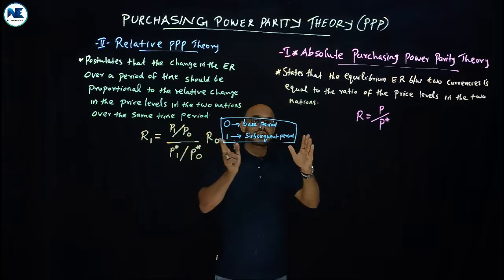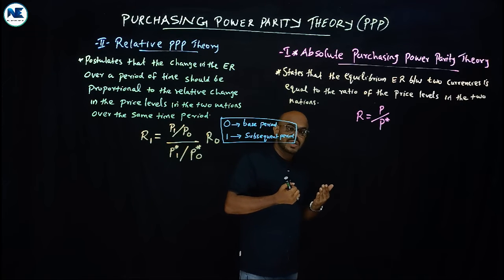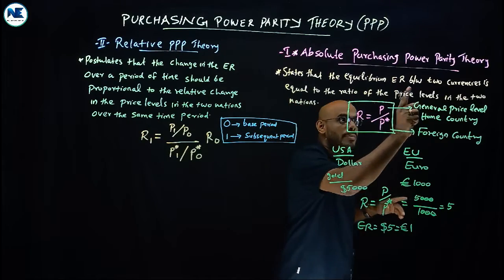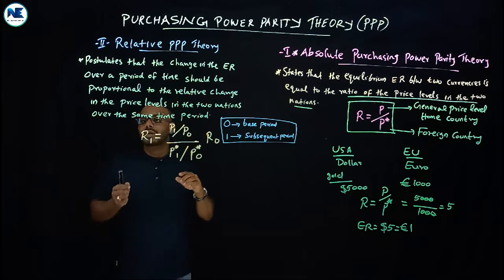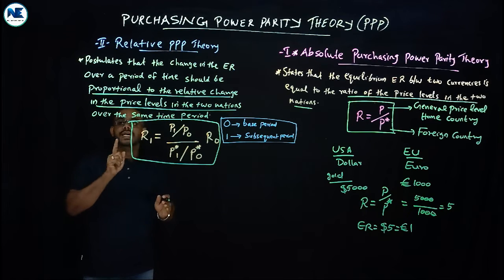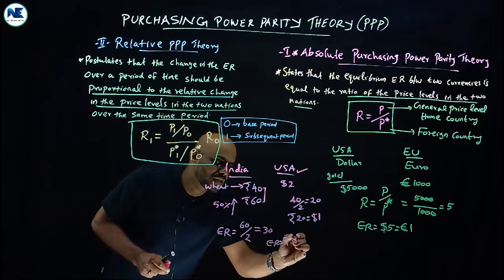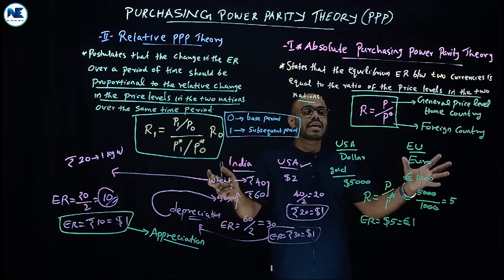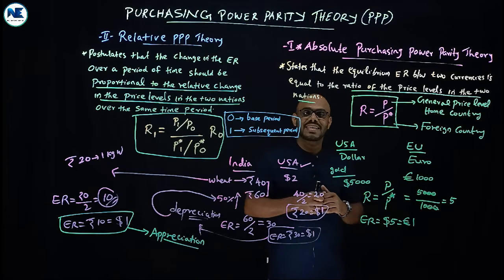PART B - TWO VERSIONS OF PURCHASING POWER PARITY THEORY - ABSOLUTE PPP THEORY & RELATIVE PPP THEORY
This video includes Part B - Two Versions of Purchasing Power Parity (PPP) Theory - Absolute PPP Theory & Relative PPP Theory – Criticisms / Shortcomings Against the PPP Theory

- PURCHASING POWER PARITY THEORY - THEORY OF EXCHANGE RATE DETERMINATION - INTERNATIONAL ECONOMICS

- MINT PARITY THEORY - THEORIES OF EXCHANGE RATE DETERMINATION-INTERNATIONAL ECONOMICS–A TO Z ANALYSIS